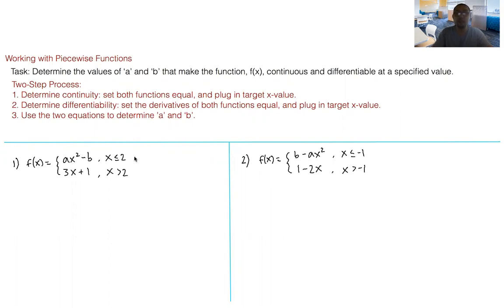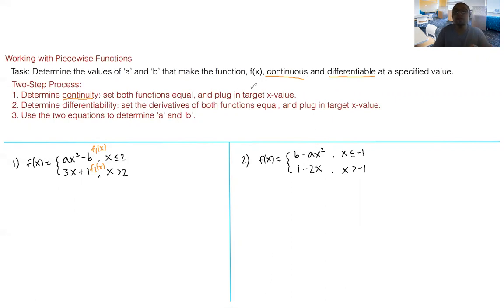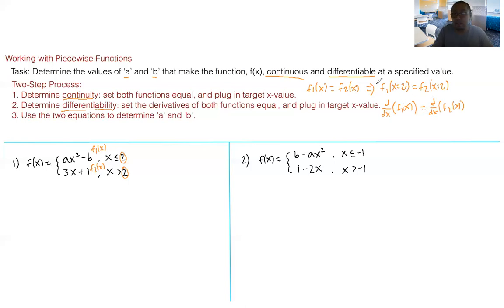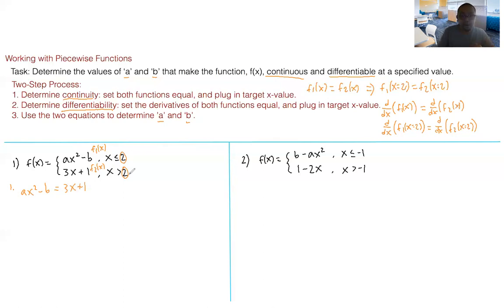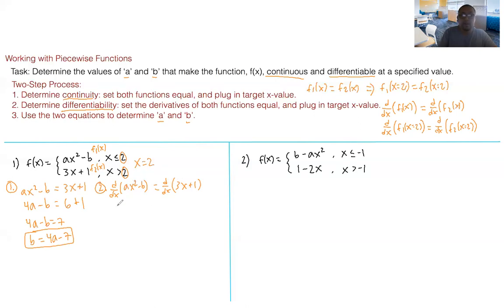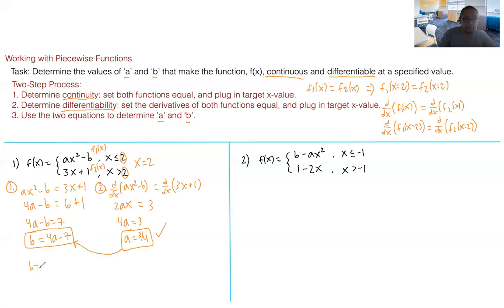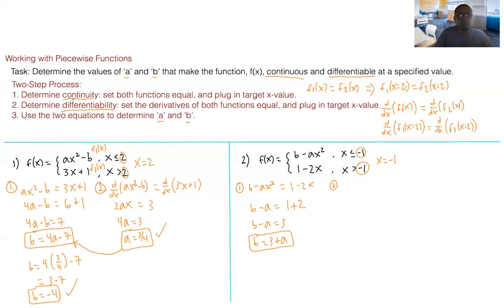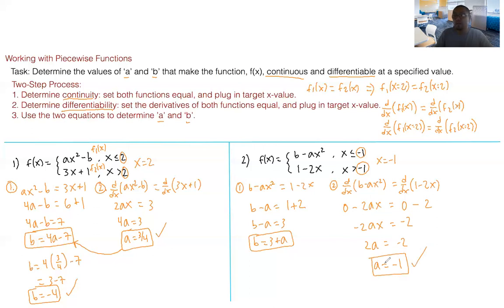Piecewise Functions: Determining Values Which Make them Continuous and Differentiable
Learn by doing! Two example-based explanations for determining constant values which make your function continuous and differentiable.  Let's get started!